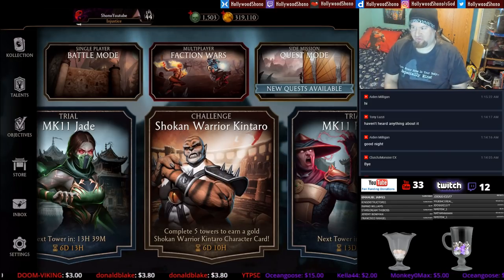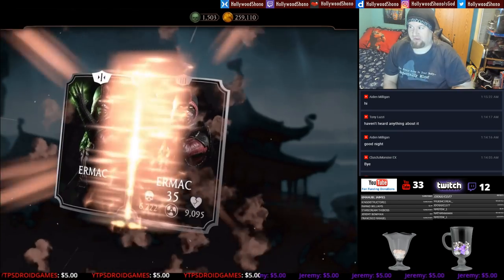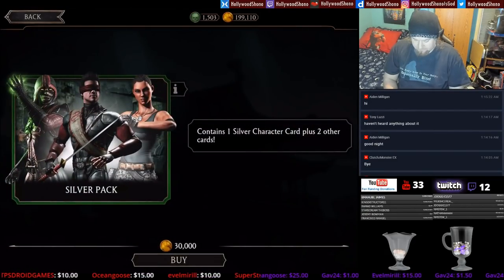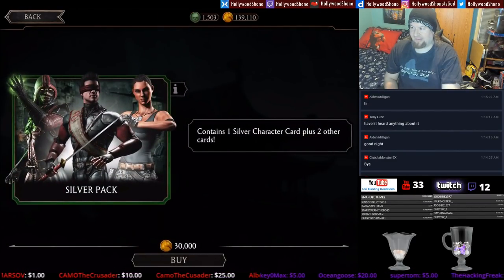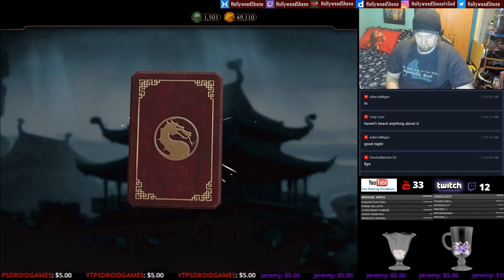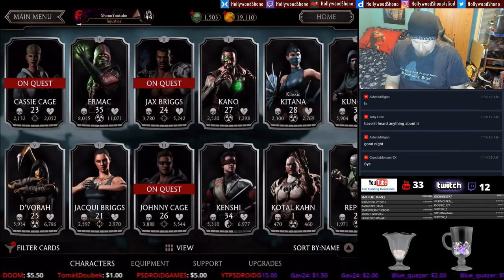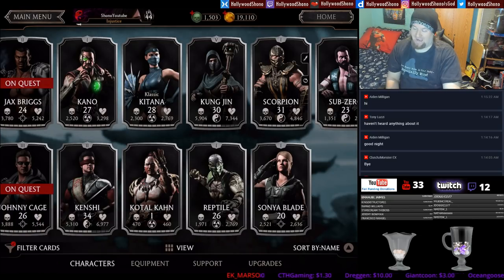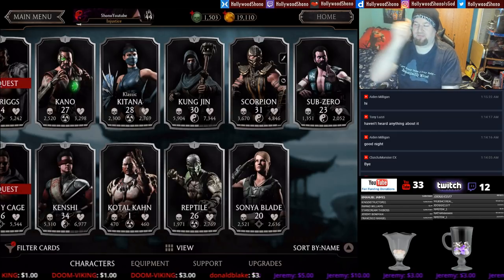Mortal Kombat Mobile - 10 Silver Booster Packs #1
Today we are opening up 10 Silver Packs, to try and see if Silver Farmer Jax Briggs, and Klassic Kitana are in these packs.   The results are actually really surprising, and we did get one new Kard.
10 Packs is not enough to get a good result, so we will do this again soon.

Coming up later tonight, 10 Gold packs.

If you see a Silver in the store, Buy/Skip the following
Cassie Cage:  Probably buy depending on promotions
D'Vorah:   Pass
Ermac:  More than likely buy
Farmer Jax Briggs:  If he shows up, buy him, especially if not in Silver Packs
Jacqui Briggs:  Pass
Jax Briggs:   Possibly Pass
Johnny Cage:   Buy
Kano:   Pass
Kenshi:   If you buy any Silver in the store, this should be top priority
Klassic Kitana:   If she shows up, buy her
Kotal Khan:   Pass
Kung Jin:  Possibly Pass, depending on promotions
Reptile:  Possibly Pass, however he is pretty fast
Scorpion:  Buy
Sonya Blade:  More than likely Buy
Sub Zero:  More than likely pass

Now, if you are one promotion off Fusion X, there is a much better reason to buy a card, since they can then go to Level 60.   But as a beginner your Koins will be hard to get, and shouldn't be wasted on cards like Jacqui Briggs, Kotal Khan, Kano, or even Sub Zero beyond initially owning them.

ALWAYS BUY BRONZE CARDS SINCE NETHERREALM DID NOT INCLUDE A BRONZE PACK, even if the card sucks like Trooper, Sargeant, Lin Kuei, etc.